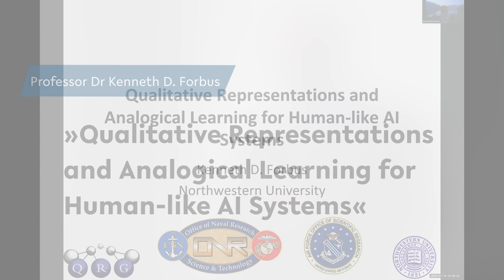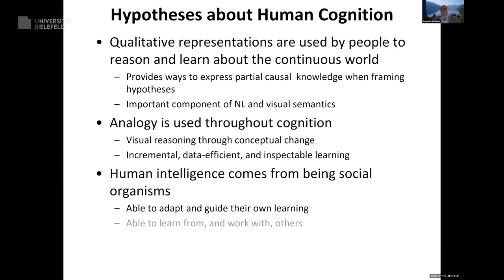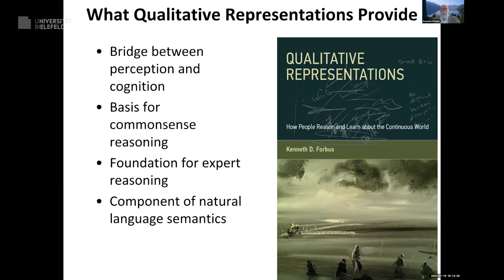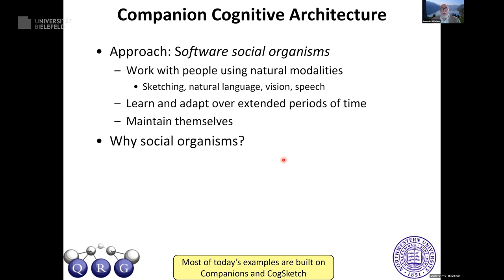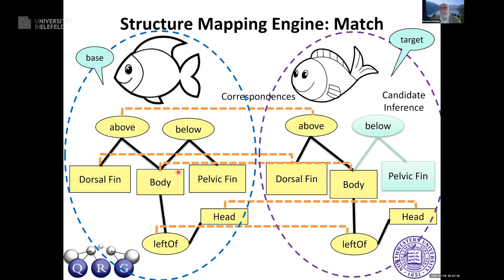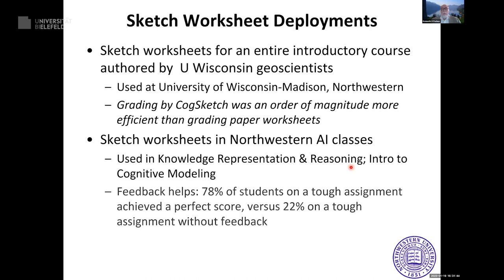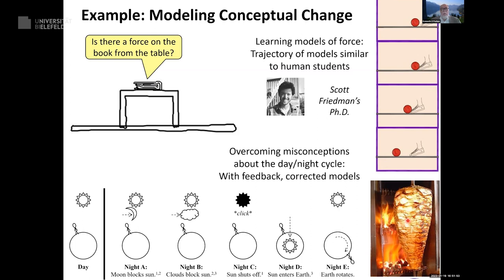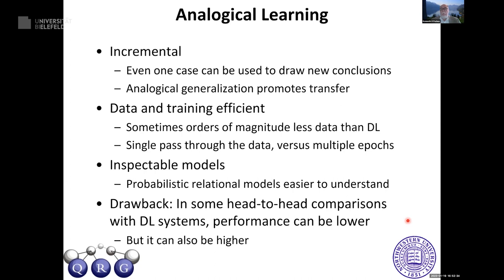Kenneth D. Forbus: Qualitative Representations and Analogical Learning for Human-like AI Systems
Bielefeld Lectures: Teaching machines how humans think.
Artificial intelligence (AI) should be used in partnership with human beings rather than merely serving as a tool: this vision is at the center of Professor Dr. Kenneth D. Forbus’ research. Guided by this aim, the American computer scientist from Northwestern University in Illinois, USA, hopes that such an approach will ‘revolutionise the way AI systems are built and used.’

The talk is part of the new lecture series ‘Co-Constructing Intelligence.’
Bielefeld University, the University of Bremen, and Paderborn University are working together on the new lecture series, which was organised by Cimiano together with Dr.-Ing. Britta Wrede, a computer scientist at Bielefeld University, Professor Dr. Michael Beetz, a computer scientist at the University of Bremen, and Professor Dr. Katharina Rohlfing, a linguist at Paderborn University. The lecture series emerged from a joint research initiative among these three universities.
Joint Research Center on Cooperative and Cognition-enabled AI
Their work together is guided by the principle of co-construction with the aim of aligning the understanding and capabilities of robots with those of humans. The researchers are thus pursuing the vision of flexible and meaningful interaction between robots and humans in daily life. This type of interaction should help robots to perform tasks devised by humans, even if these tasks are vaguely formulated or the robot still has to learn the necessary steps, but also in situations where certain actions are only possible in cooperation with humans or the environment where the task being performed changes.